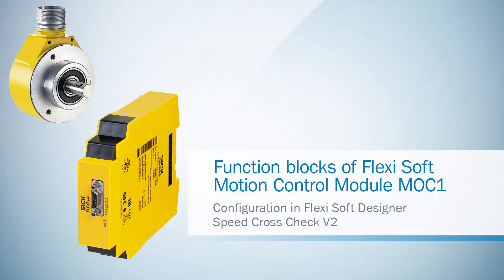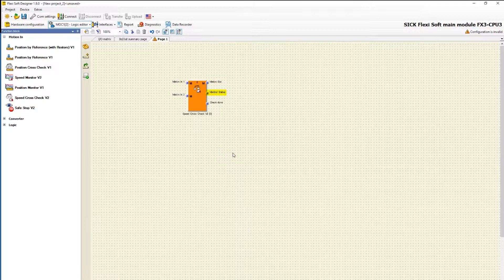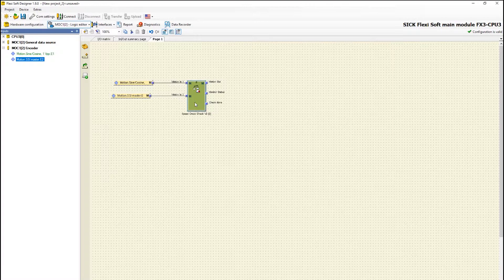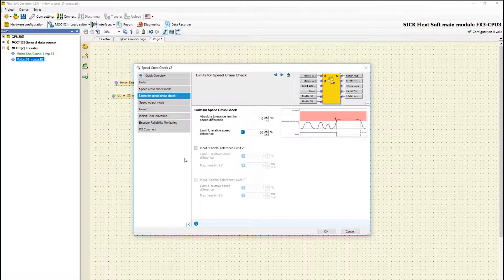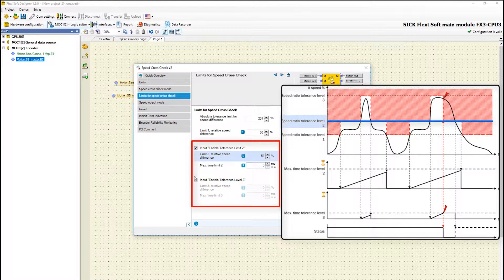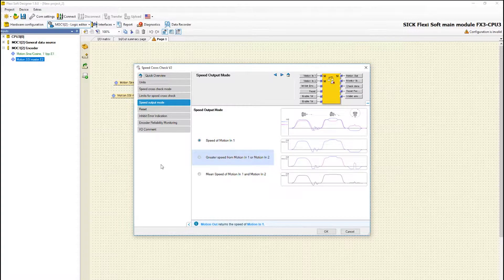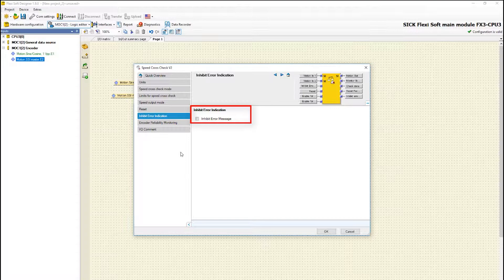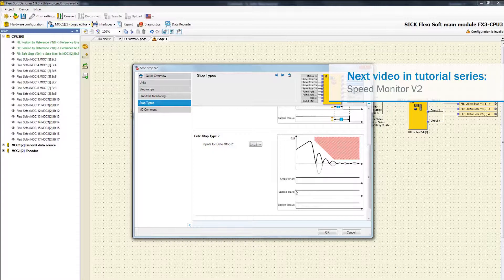Tutorial: Function blocks of Motion Control module FX3-MOC1 (Part 7/8) – Speed Cross Check V2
The Motion Control module FX3-MOC1 from SICK provides various function blocks. The tutorial series deals with the configuration of the function blocks in the Flexi Soft Designer. In this video, we explain the configuration of the function block “Speed Cross Check V2”.  This function block makes it possible to compare speed values from two different signal sources (e.g. two non-safe encoders).